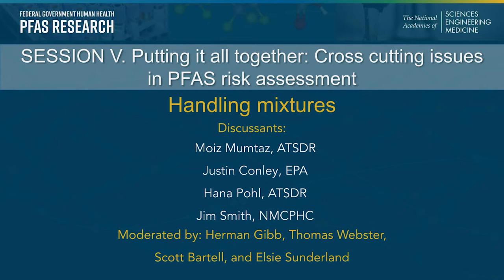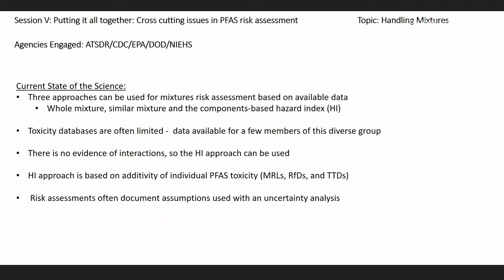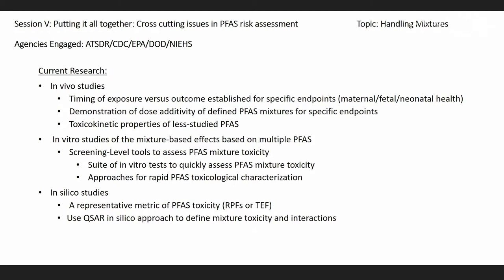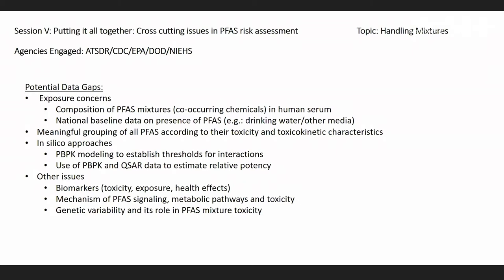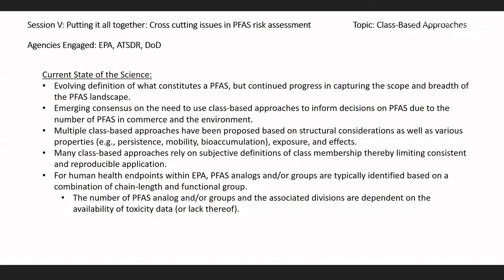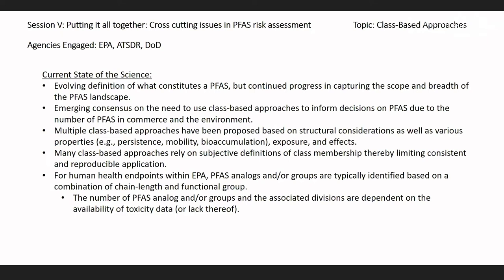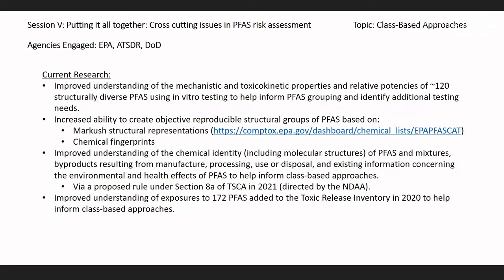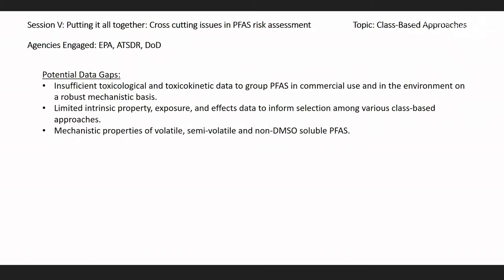Session V: Putting it all together: Cross cutting issues in PFAS risk assessment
Humans are exposed to multiple PFAS raising concerns about complex mixtures, PFAS interactions resulting in additivity and possible interaction between PFAS compounds. The toxicity of many PFAS chemicals is poorly characterized and additional exposures are likely to be revealed in the future. This session will examine the challenges and strategies in considering mixtures and developing class-based approaches for risk assessment.  Brief (3-4 min) presentations (live or prerecorded) by a lead federal agency will provide a concise overview of the current state of the science, what is likely to be known in the near future, and remaining data gaps. In this session, the participants will also discuss research needs to address emerging issues, including approaches and tools to rapidly respond to newly identified and next-generation PFAS, such as new strategies for chemical screening and new in vitro and computational toxicology approaches.